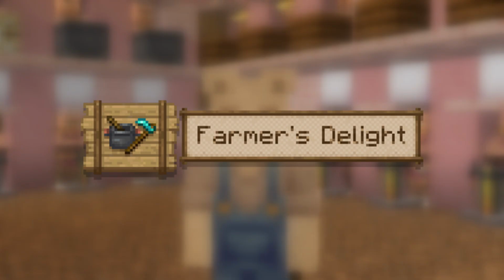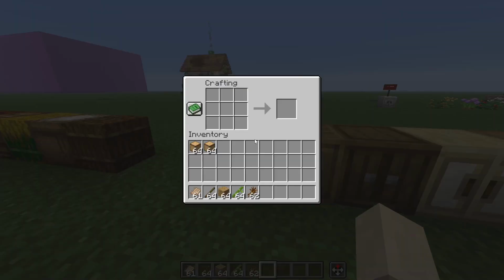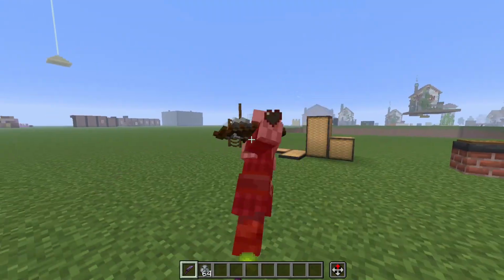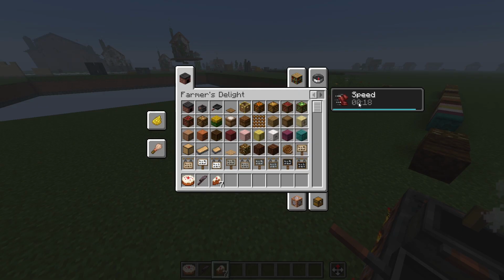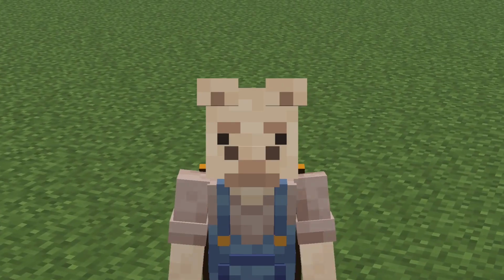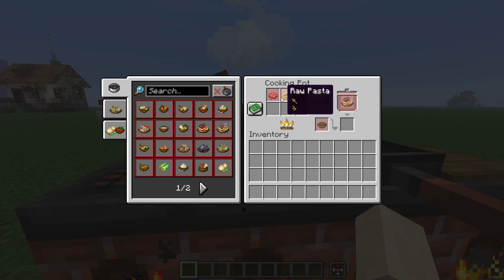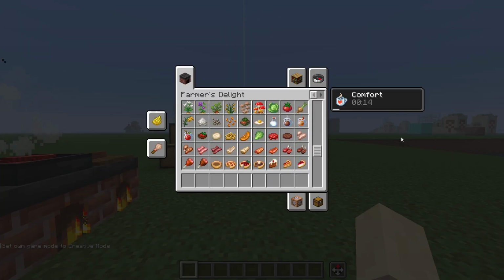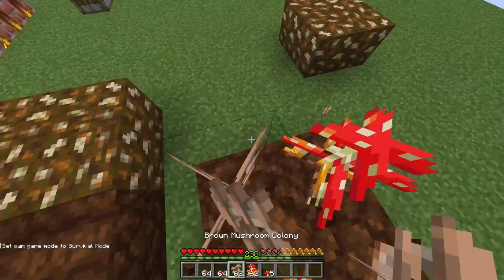This Mod Should be Added to Minecraft (Farmer's Delight)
Second Channel:  @harrydallama2
This is This Mod Should be Added to Minecraft (Farmer's Delight)